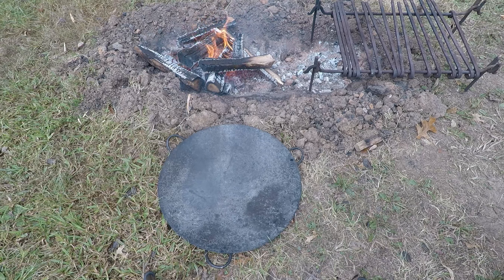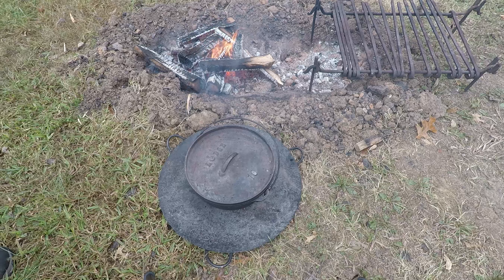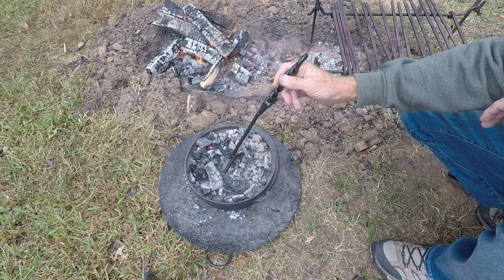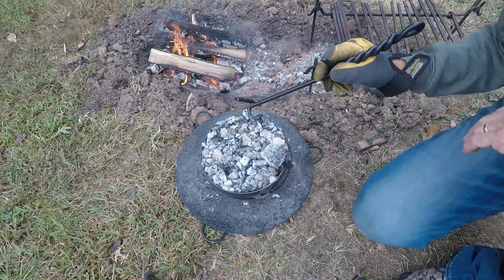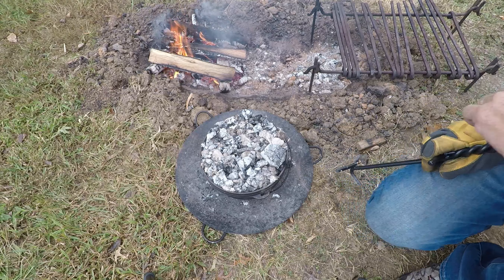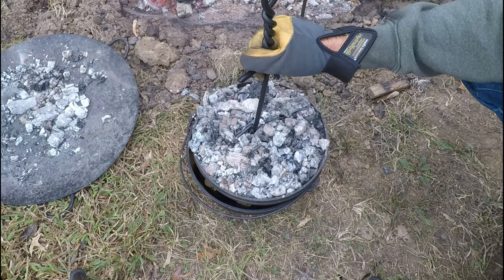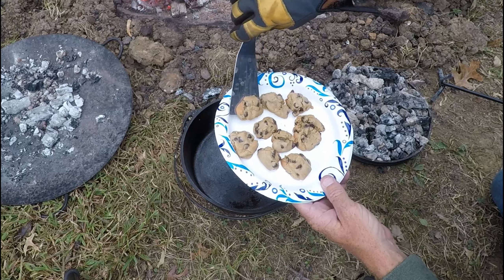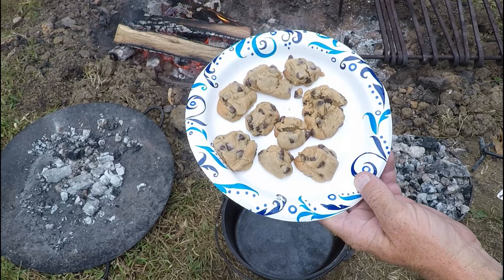Chocolate Chip Cookies Over a Campfire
How to make chocolate chip cookies in a Dutch oven over a campfire.

RESOURCES:
Cast Iron Dutch Oven
Dutch Oven Lid Lifter
Chainmail Cast Iron Cleaner
Camp Shovel

VIDEO EQUIPMENT:
SD Card
Camera Batteries
GoPro Tripod Mount
GoPro Gimbal Selfie Stick
Camera Case
Digital Recorder
External Mic